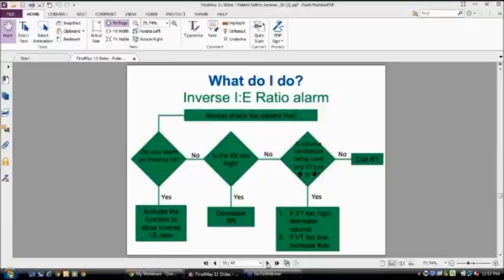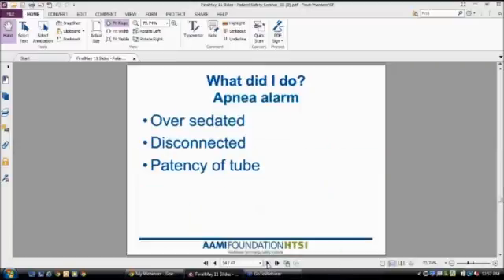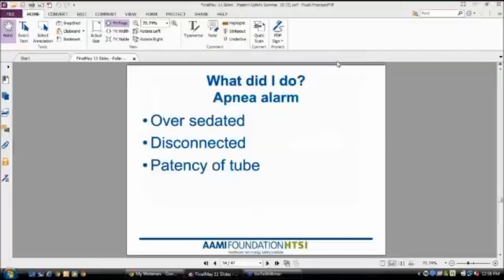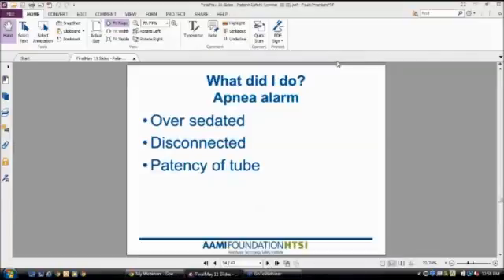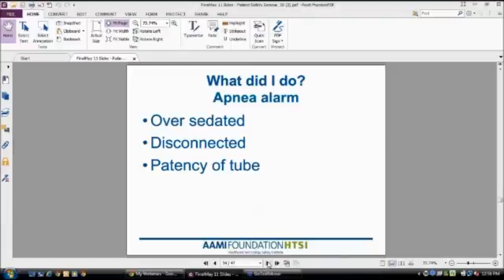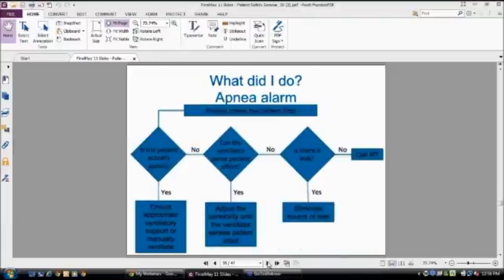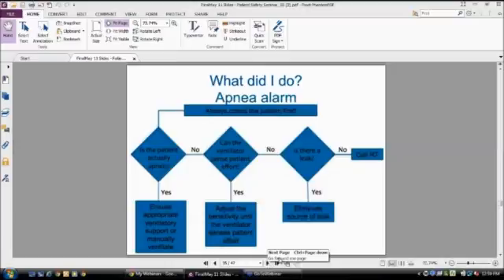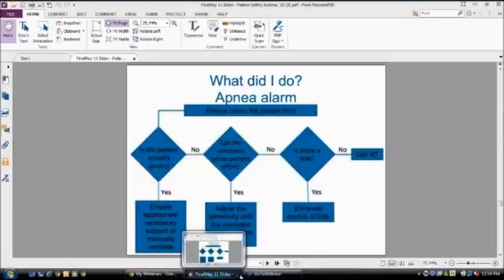Nurses and Respiratory Therapists Working Together for Safe Alarm Systems Management clip18